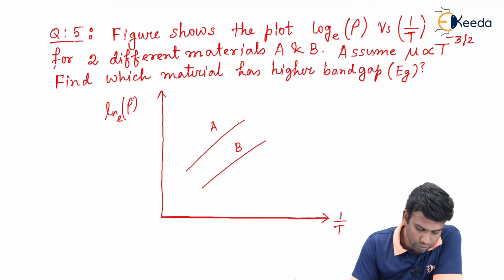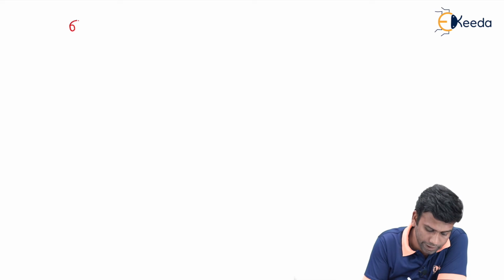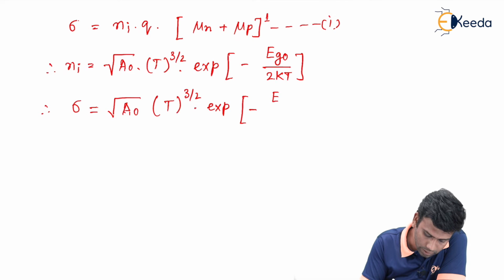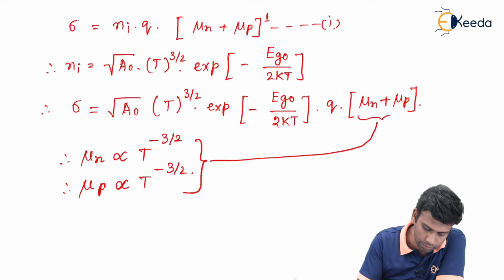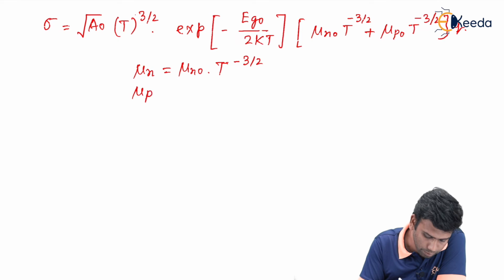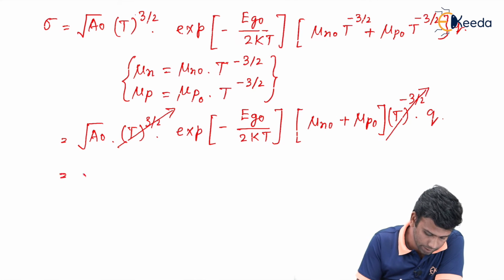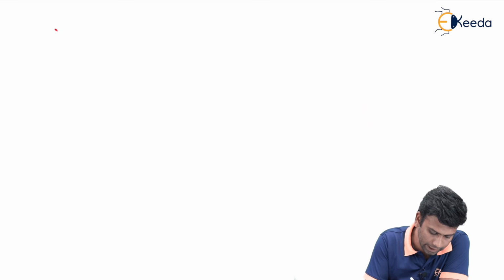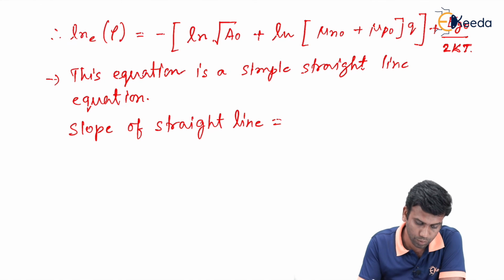Understanding Compensated Semiconductors: GATE Electronic Devices Numerical 5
In today's video, we delve into the intricate world of Electronic Devices, specifically focusing on Compensated Semiconductor in Numerical 1. Whether you're a GATE aspirant or simply passionate about understanding the complexities of semiconductors, this video is tailored just for you.

In this session, we will explore the fundamentals of Compensated Semiconductor and work through detailed numerical problems. Our aim is to provide you with a comprehensive understanding, helping you master the concepts and excel in your studies. We break down the problems step by step, making it easy for you to follow along and grasp the core concepts.

🔍 Topics Covered:

Introduction to Compensated Semiconductor
Numerical Problem 1: Understanding the Compensation Process

Happy Learning.